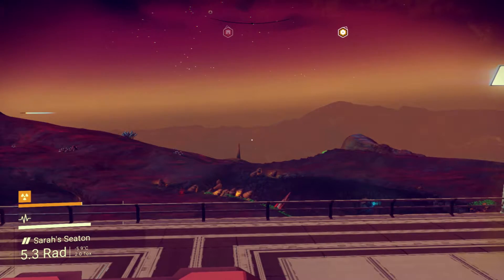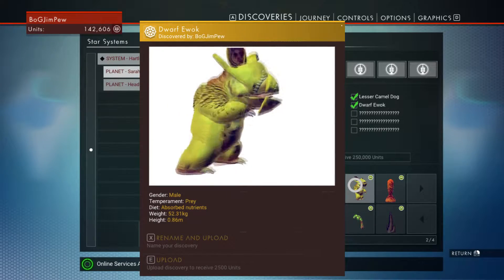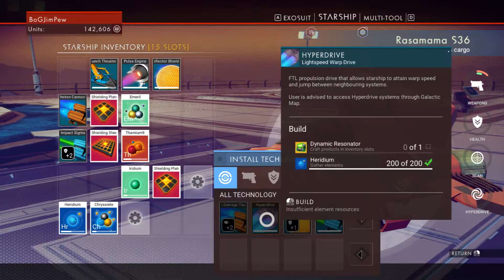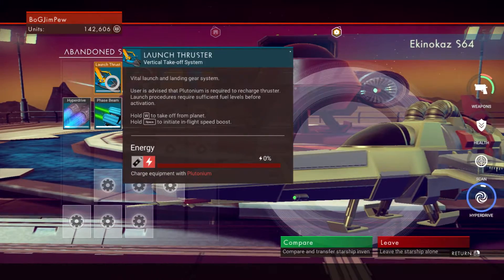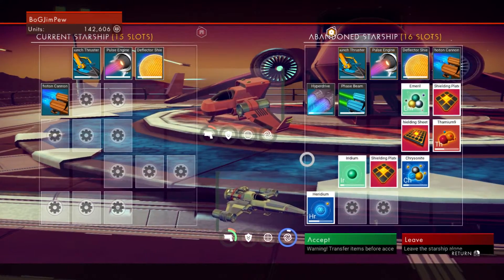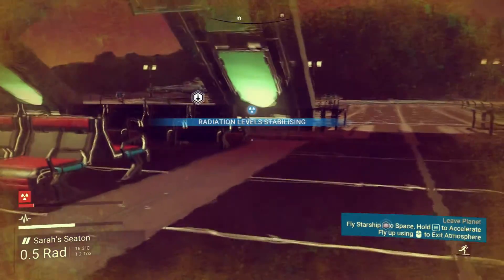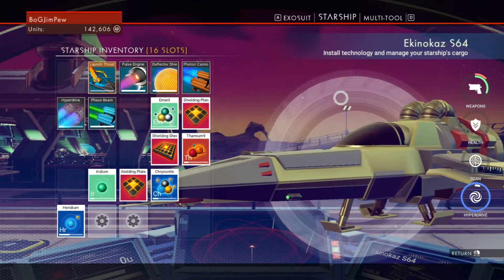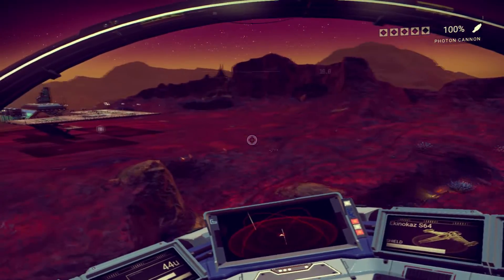No Mans Sky - HOW TO SAFELY REDEEM YOUR PRE-ORDER SHIP WITHOUT LOSING THE HYPER DRIVE BLUEPRINT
In this video. I show you how to safely Redeem the Pre-Order ship, The Horizons Omega!

Welcome to the PC gaming community - The Brothers of Gaming!